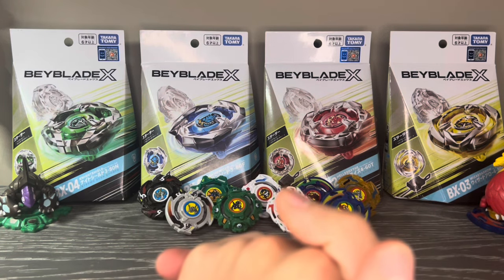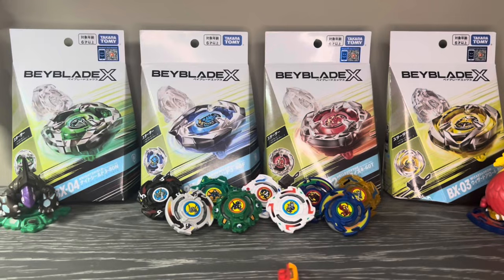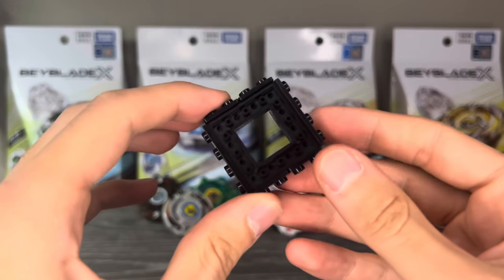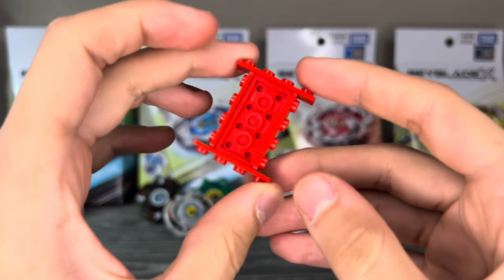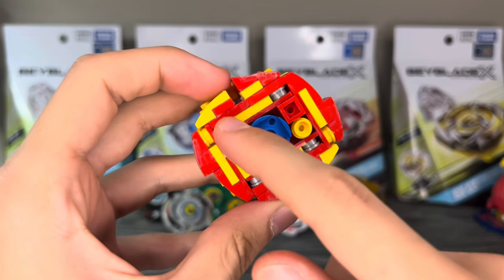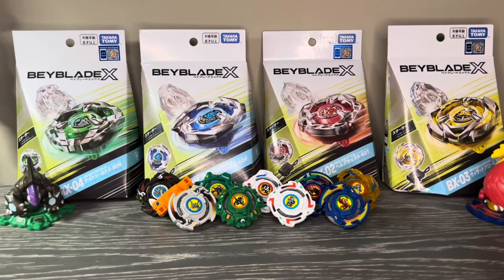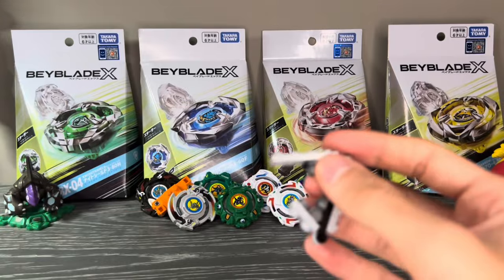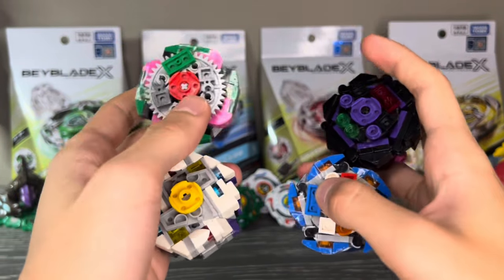The Advanced Guide to Lego Beyblade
This video is very similar to the last Lego beyblade guide I made, but a little bit different. Today, I’m gonna be teaching you guys some more lego bryblade techniques to help up your game! This includes how to tape lego beyblade, how to make 2x4 bracket lego beyblades, how to make 3 sided lego beyblades, and other such things! Hopefully this guide will inspire the community to break away from the 4x4 bracket a bit more, and being in a new era of lego beyblade creators!

But let’s be honest, this is all just another how to make a lego beyblade easy best lego beyblade driver beyblade burst beyblade metal fight beyblade x, am I right?